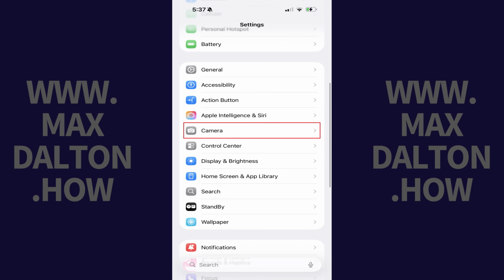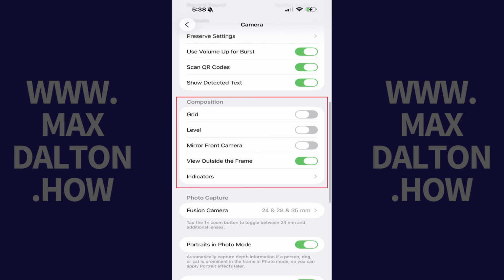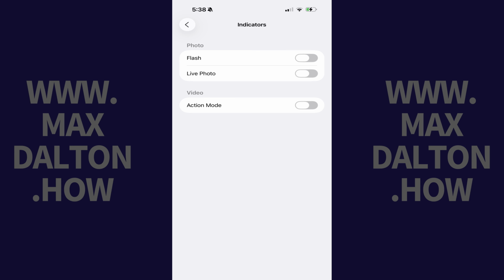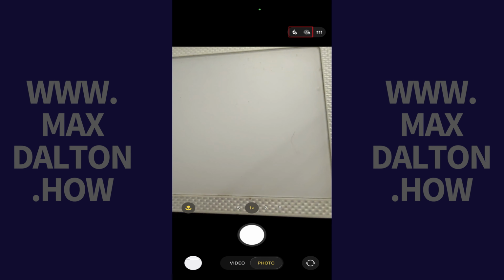How to Add Flash and Live Photo Indicators to the Camera App on iPhone or iPad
In this video I'll show you how to add the Flash and Live Photo indicators back into the Camera app on your Apple iPhone or iPad. And to be clear, this option will only be available if you're using iOS 26 or newer on your Apple device.

Timestamps:
Introduction: 0:00
Steps to Make App Icons Clear on iPhone or iPad: 0:15
Conclusion: 0:55

Video Transcript:
Step 1. Tap to open the Settings app on your iPhone or iPad, and then tap "Camera" in this menu.

Step 2. Scroll down to the Composition section, and then tap "Indicators." Associated options are displayed.

Step 3. Find the Photo section, and then tap to toggle on "Flash" and "Live Photo." Both of these indicators will now be visible in the Camera app on your iPhone or iPad.